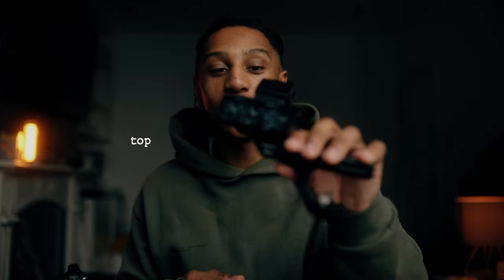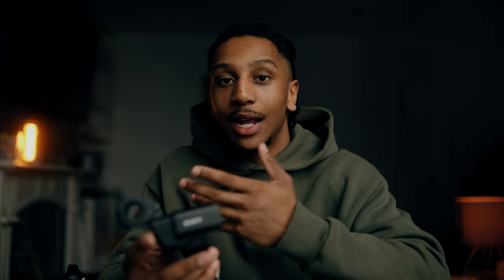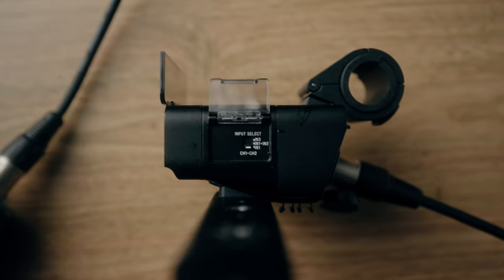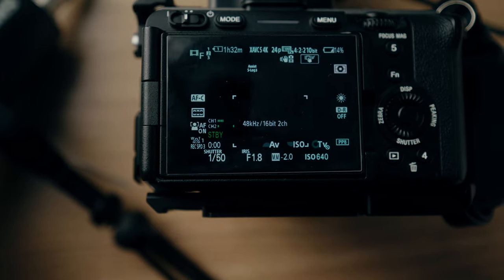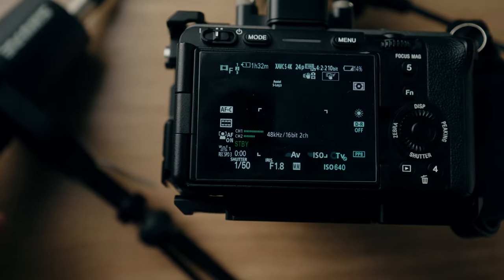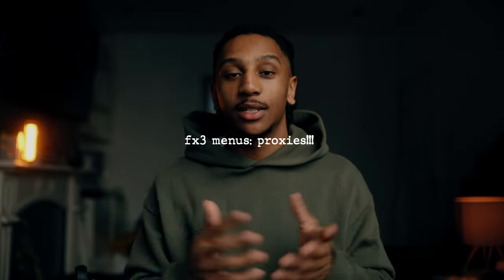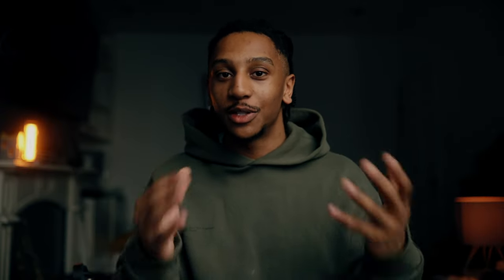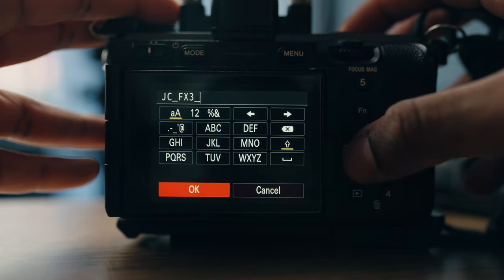KEY Features on Sony FX3 YOU NEED TO KNOW! (these can legit save you)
🎥 Main Camera
📸Photo Camera
🎞Lens I use 95%
🎞One and Done Lens
🎤Crispiest Mic
🎙Crispest Mic on Budget
🫙BEST SD CARD
📷Cheaper Camera I RECOMMEND
Mini Vlogging Tripod

Sony FX3 RIG:
Tilta Camera Cage
Matte box
Mic Spacer To Fit in Top Handle
Right Angle XLR
Right Angle HDMI Adapter
Screen protectors
Multi tool

Sony A7IV Parts:
Battery Grip
Bigger Grip
Screen Protector
Side Strap

Best SSDs You’ll Find
Editors Best-friend

BUDGET RGB Light
BEAST Key Light
Cheaper Key Light

External Recorder
Diffusion Filter